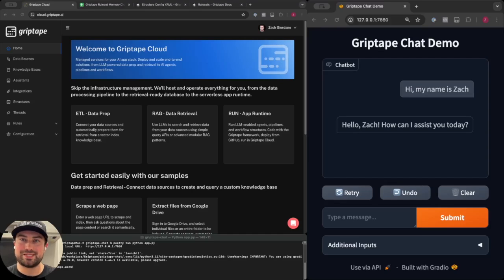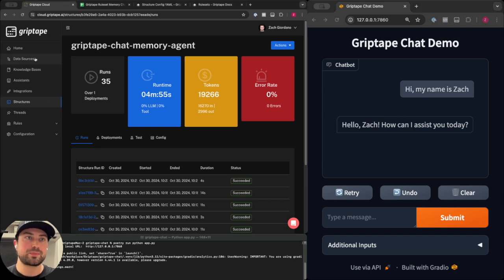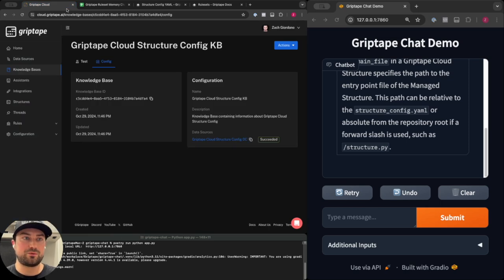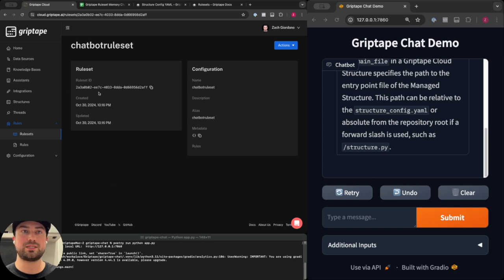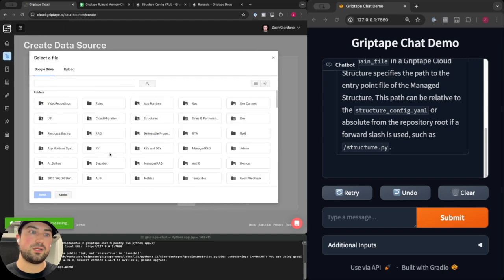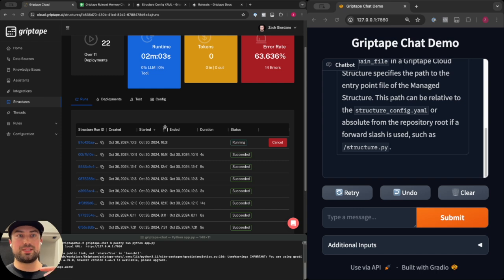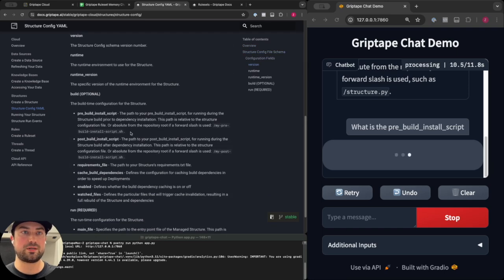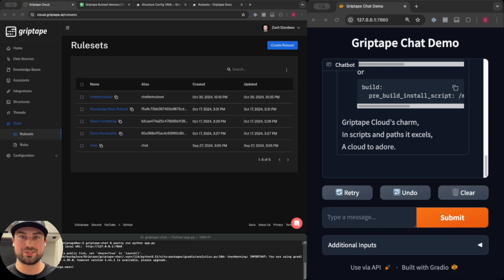Griptape Cloud - Rulesets and Transforms for AI Applications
Dive into the powerful world of Griptape Cloud Rulesets! In this demo, we showcase how Rules and Rulesets within Griptape Cloud are used to guide AI application behavior with consistency and precision.

Watch as we manage Rules and Rulesets in the cloud and deploy a sample Structure, the griptape-chat-memory-agent, to demonstrate their influence during runtime. We interact with the agent via our open-source Griptape Chat application, built on Gradio, showing how simple it is to call the hosted Structure.

After exploring the basics, we kick it up a notch! You'll learn an advanced technique for managing Rulesets and Rules in Griptape Cloud by:
- Deploying the griptape-ruleset-sync Structure to your Griptape Cloud account.
- Creating a Google Sheets document to define custom Rules for a new Ruleset.
- Using a Google Drive data source to sync the data from the Google Sheet into Griptape Cloud, leveraging Structure Transforms to generate a fully integrated Ruleset.

This demo highlights the importance of Rules and Rulesets as essential cloud components and the flexibility of Structures to build custom data transformation pipelines.